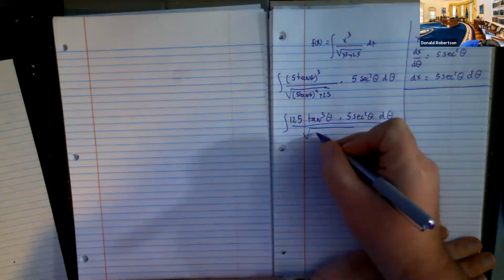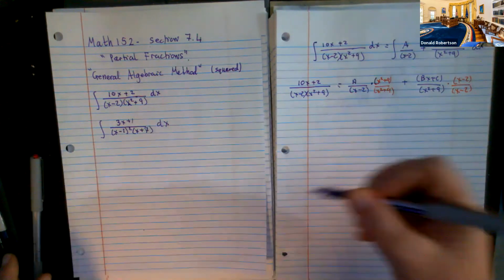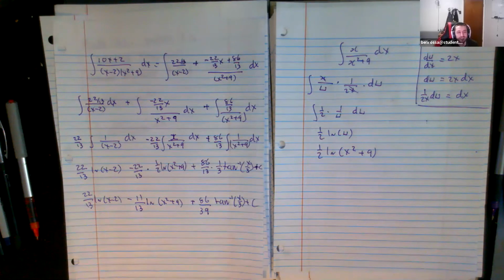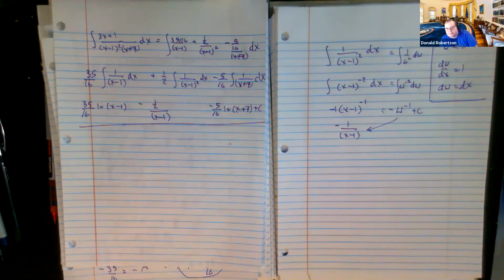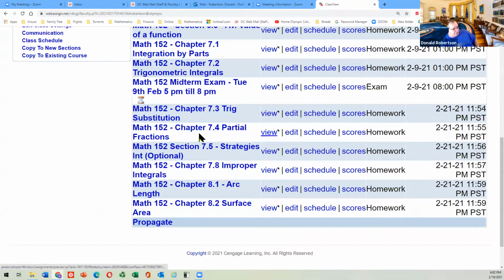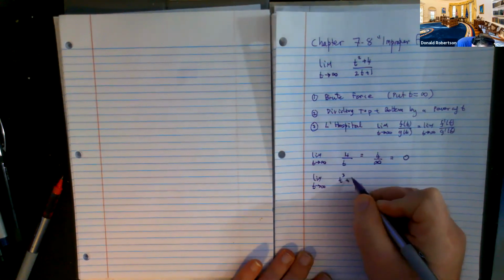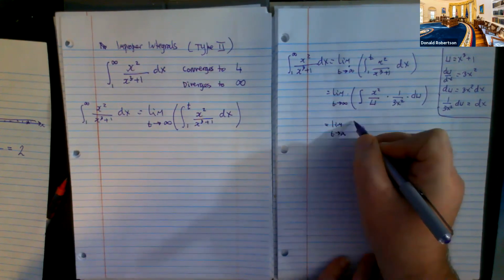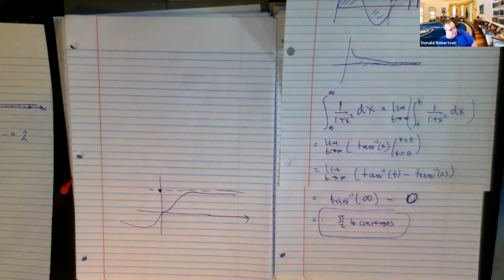Math 152 Lecture 13 Tue 16th Feb